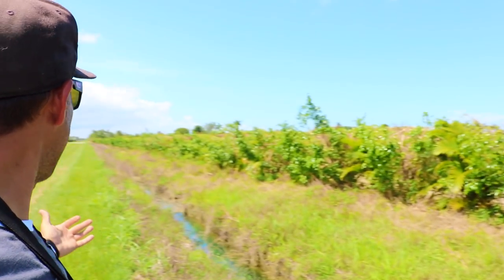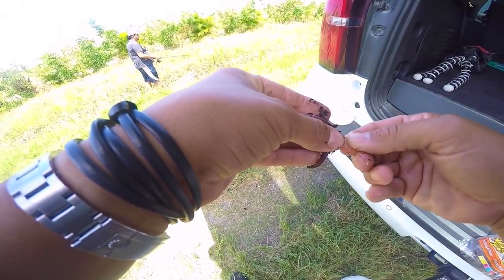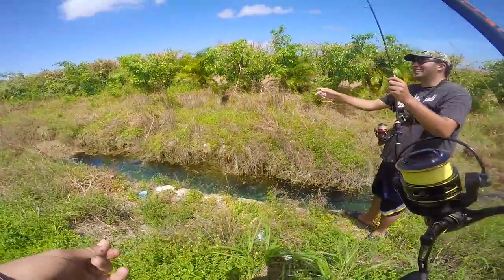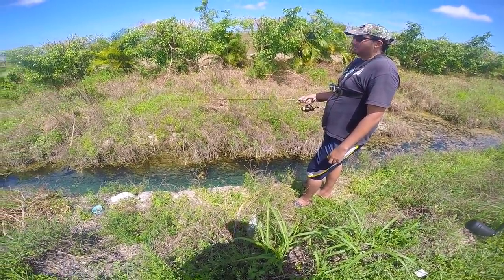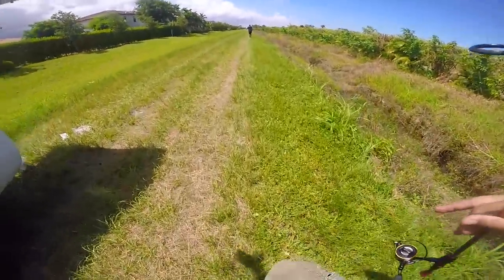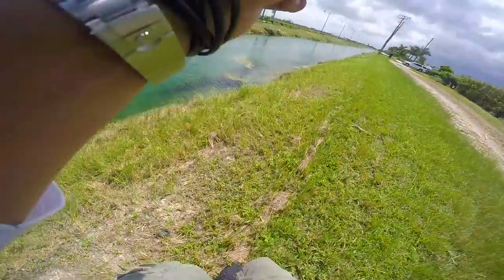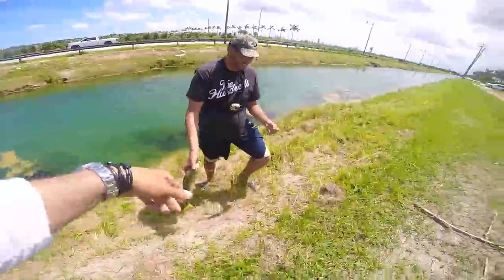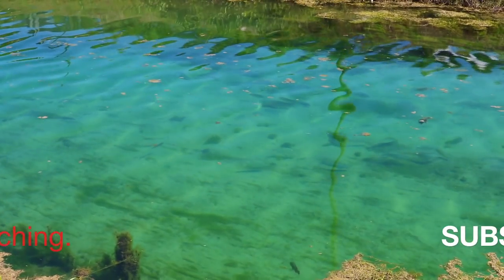Ultra Clear DITCH Fishing In MIAMI! MASSIVE Canal Jack Crevalle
Came back to our Favorite secret ultra clear ditch spot in Miami, to have some fun catching small micro fish. We wanted to keep it interesting so we made a challenge out of our trip out to this spot. who can catch the most fish before the bait ( live worms ) runs out? Close to this ditch there is an ultra clear canal as well. I have always wanted to catch some of the massive fish that I always see swimming by! Today was that day when I finally catch a Massive Jack Crevalle, a Saltwater fish, In a Clear Freshwater canal!

Your free stock is waiting for you! Join Robinhood and we'll both get a stock like Apple, Ford, or Facebook for free.

***Where I get my baits:
One Stop Marine/ MadJuicy Baits

  CLICK THIS LINK FOR $5 DOLLARS OFF YOUR
             LUCKY TACKLE BOX

My Fishing Gear:
*KastKing stealth Baitcaster
*KastKing Speed demon Baitcaster
*KastKing Assassin Baitcaster
*KastKing KastPro Braided Fishing Line
*KastKing Kodiak Spinning Reel
*KastKing Perigee II Fishing Rod
*KastKing Speed Demon Bass Rod
*KastKing Speed Demon Pro Rod